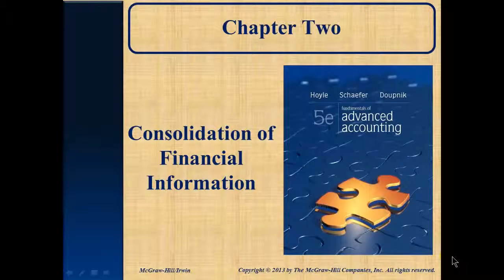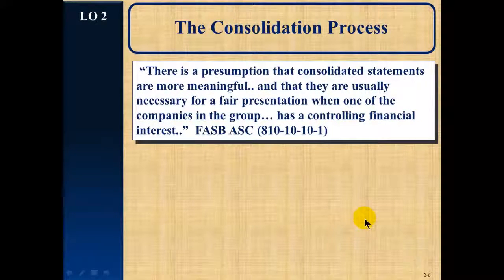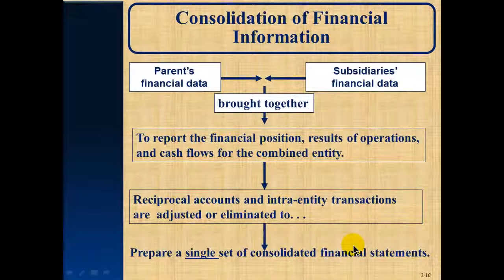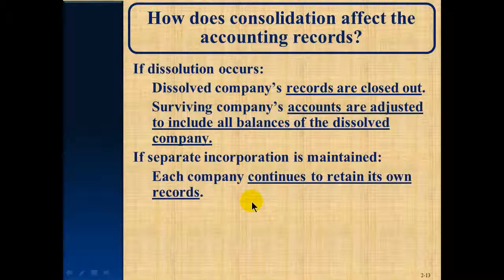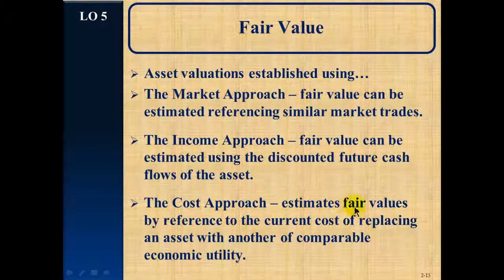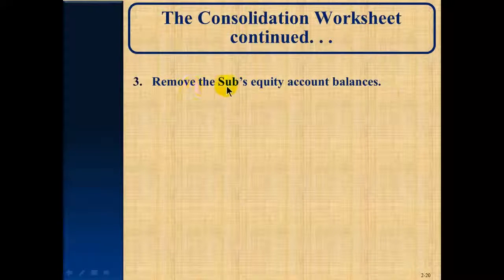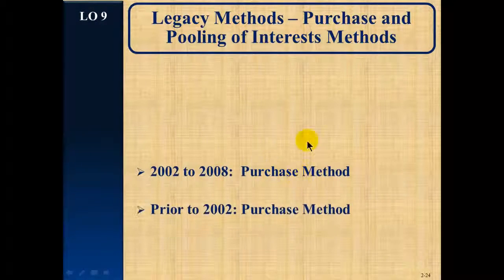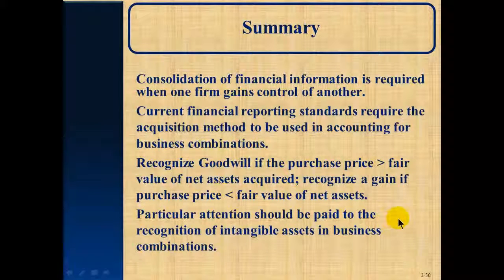Advanced Accounting ACC410 Chapter 2